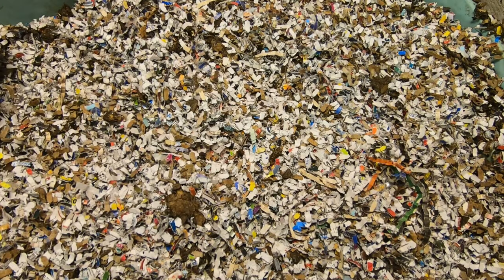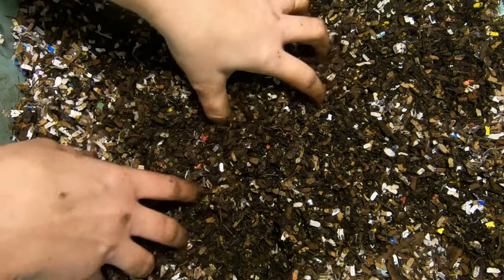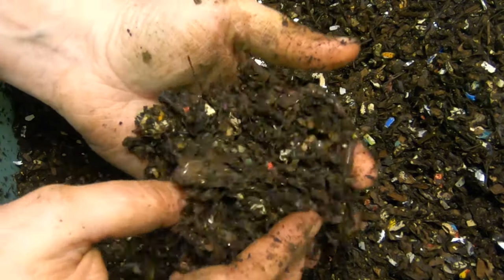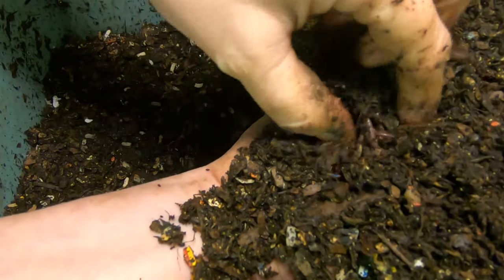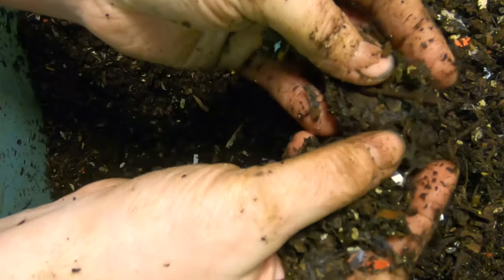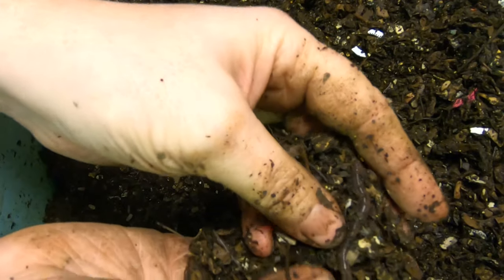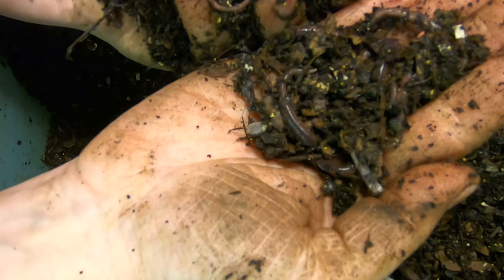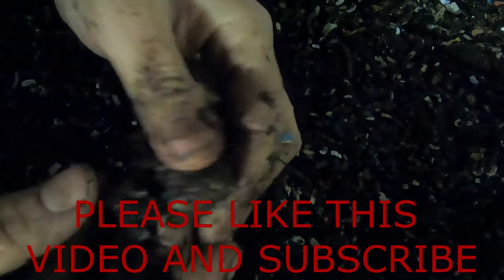African Night Crawlers 3 19 19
This is an update on my ANC bin 2.  Trying my first worm snug like the guys at the Belfast Worm Farm Channel.